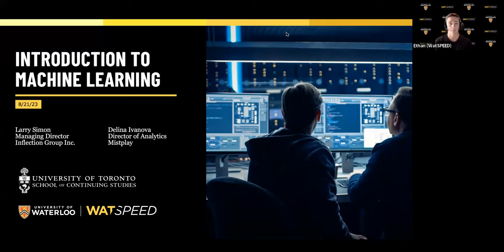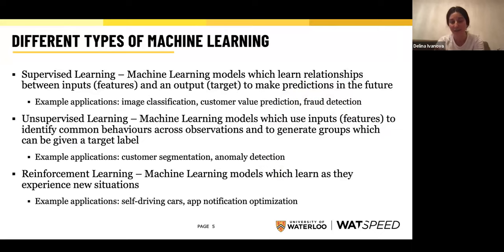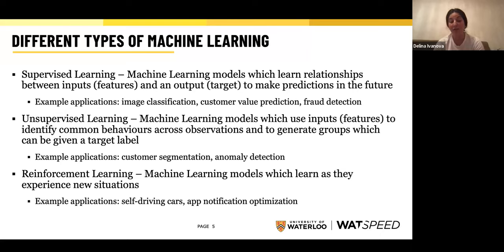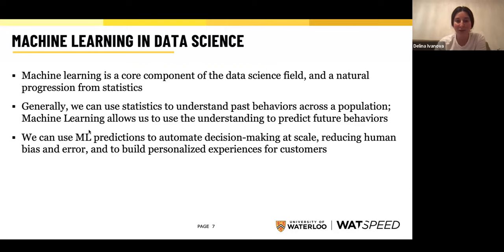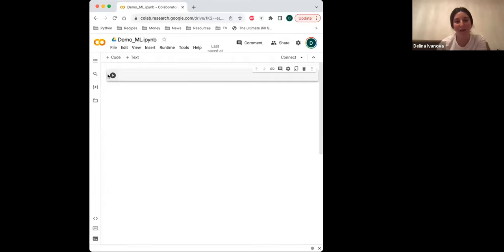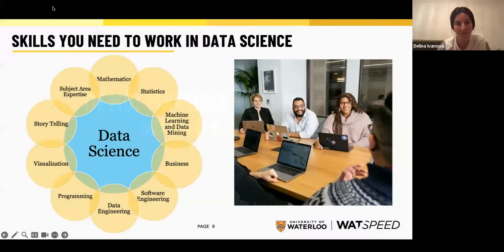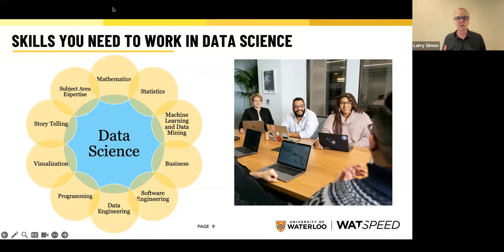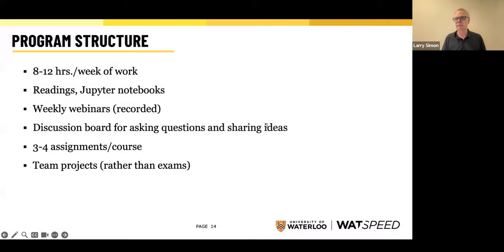Introduction to Machine Learning | Overview of Machine Learning in Python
Want to learn more?

Gain insights on how you could get started with Machine Learning in Python. Delina Ivanova, Director of Analytics at Mistplay, introduces various types of Machine Learning and provide a technical overview of how to utilize Python for Machine Learning.